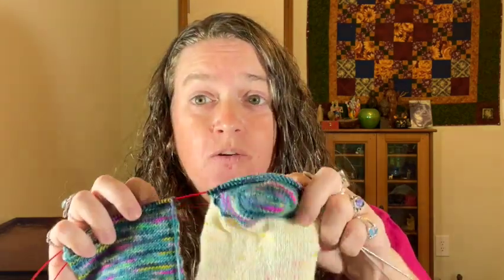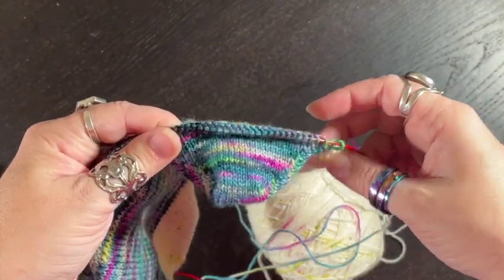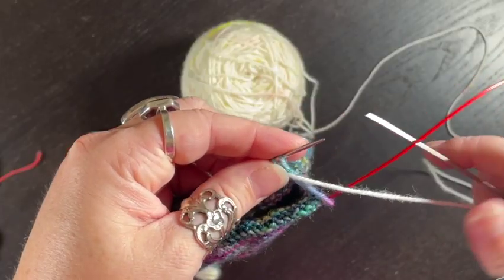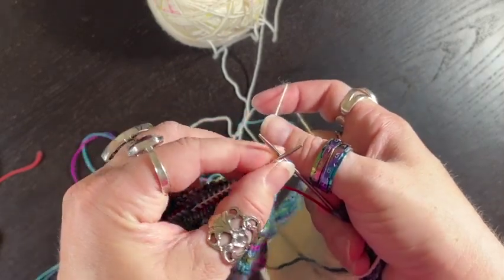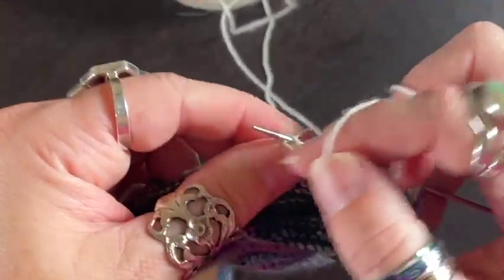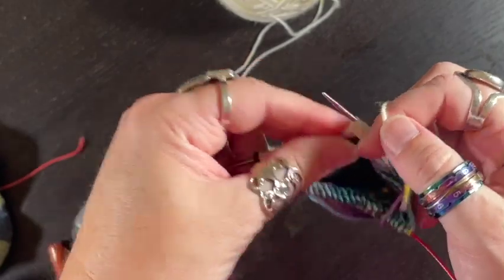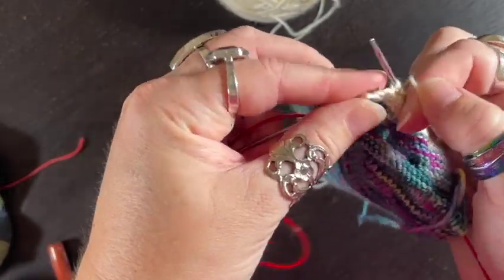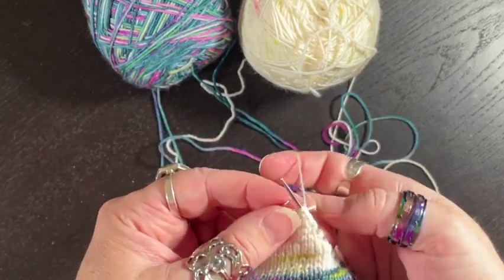Socks: Short Row Heel, German Short Row decreases and Slipped Stitch increases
Here is my favorite short row heel, it is different from the one in Mina's Vanilla Sock Recipe, but a good one for either tow up (which is what I'm working on) or cuff down, involving half the stitches on the sock. I'm using the magic loop method, but this heel can be done with any method of small circumference knitting.

We will be talking a lot about the Ranunculus as well during this knit-a-long over there:
 @Sun Dragon Sideshow

Let me know what else you would be interested in seeing in a video :)